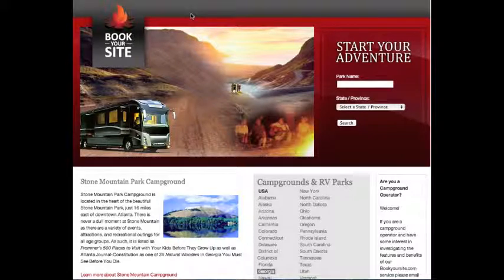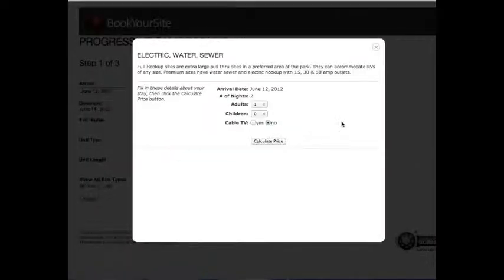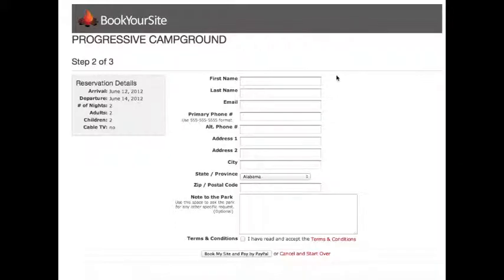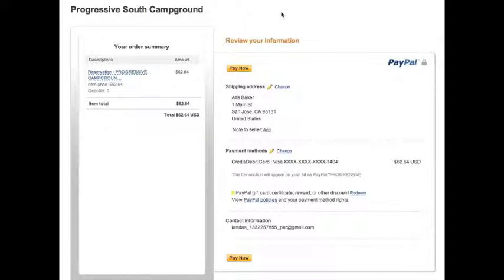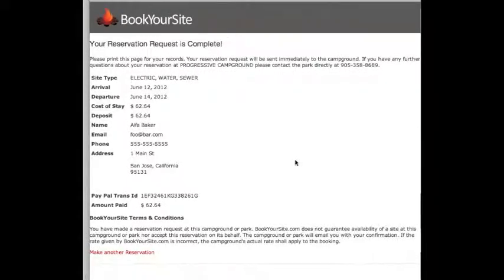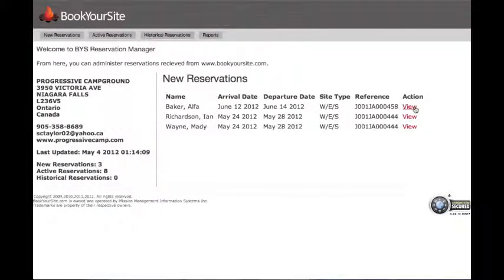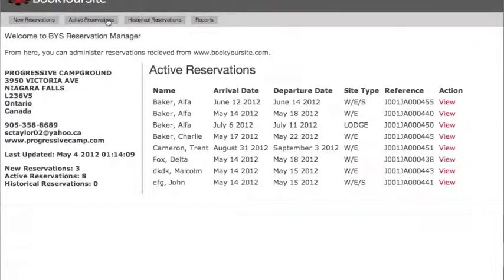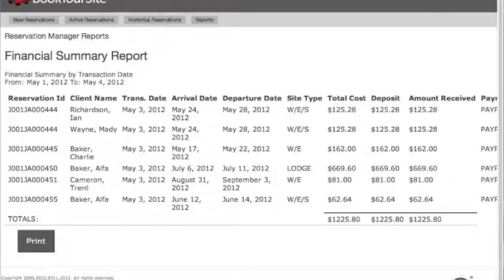BookYourSite Stand Alone Option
Now you can utilize the power of BookYourSite.com without having Campground Manager Software.